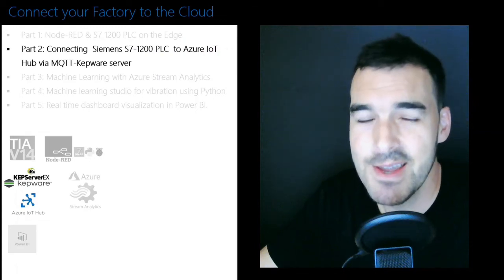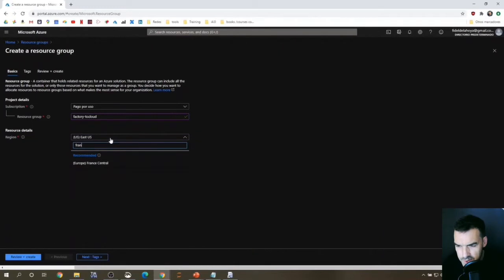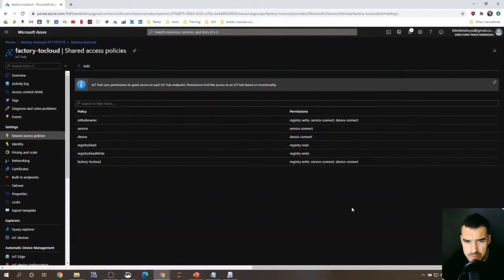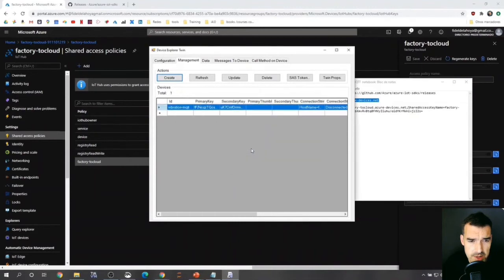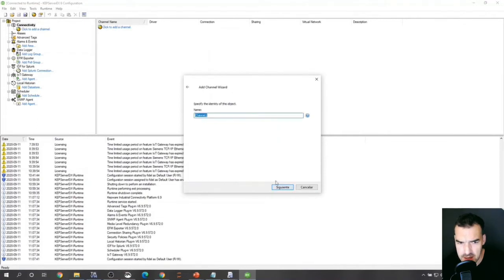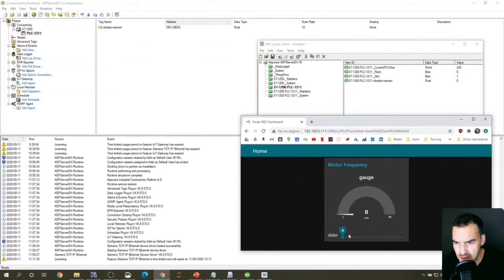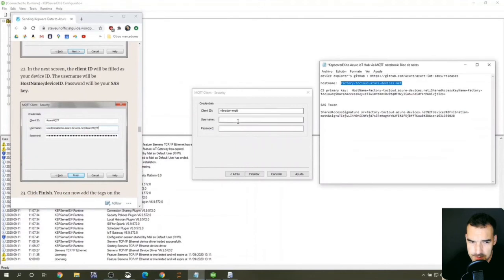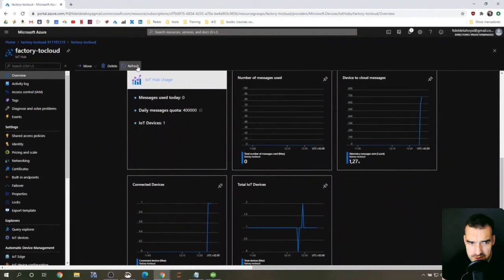Connecting your factory to the Cloud VIDEO 2: S7-1200 PLC to Azure IoT Hub via MQTT-KepserverEX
This is the second of 5 videos on how to connect your factory to the Cloud, and use Machine Learning to detect anomalies before they become a real problem.
We will go step by step on how to use the following technologies:
1) Node-RED & S7 1200 Siemens PLC on the Edge (Rapsberry Pi 4)
2) Connecting  Siemens S7-1200 PLC  to Azure IoT Hub via MQTT-Kepware server
3) Embedding Machine Learning with Azure Stream Analytics
4) Machine Learning studio for vibration analysis (Fast Fourier Transform) using Python
5) Real time dashboard visualization in Power BI.

Resources:
Kepware & Azure Iot Hub tutorial: